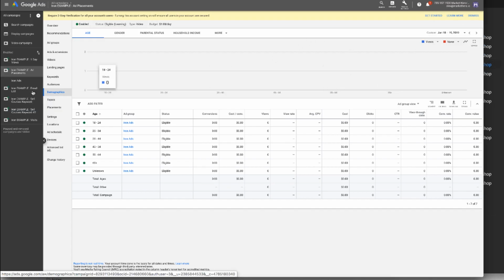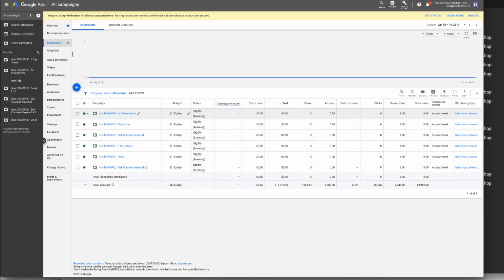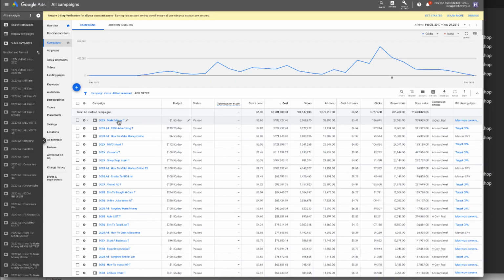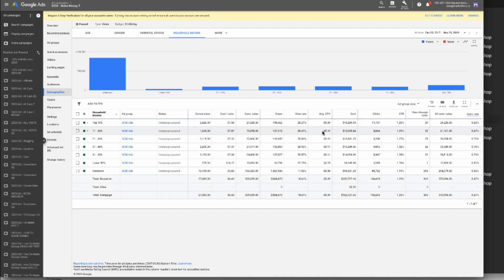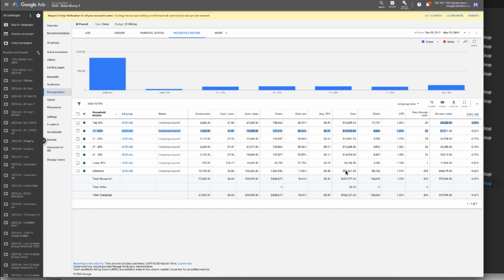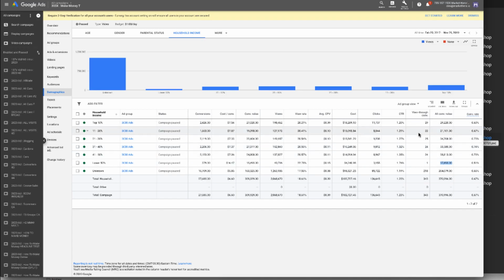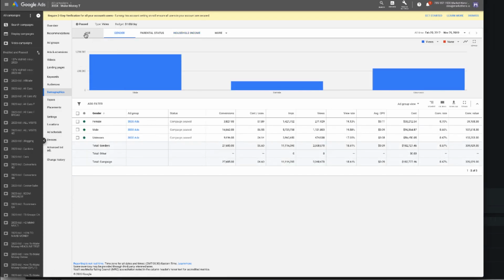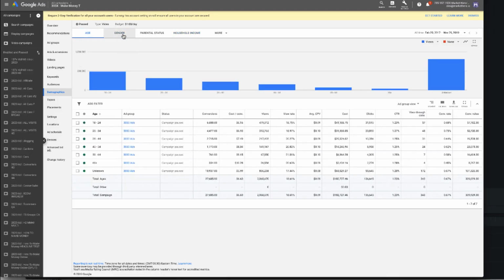06 08 On Using Demographics DON'T